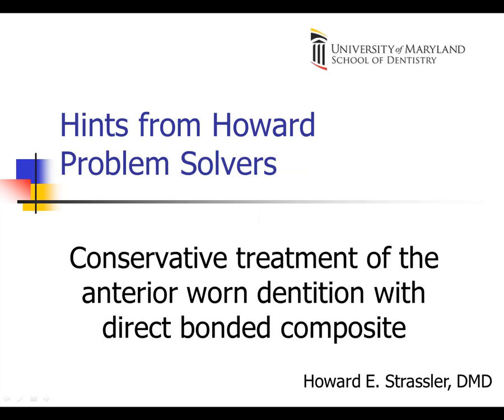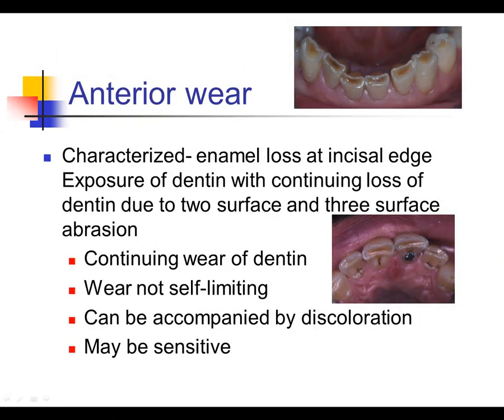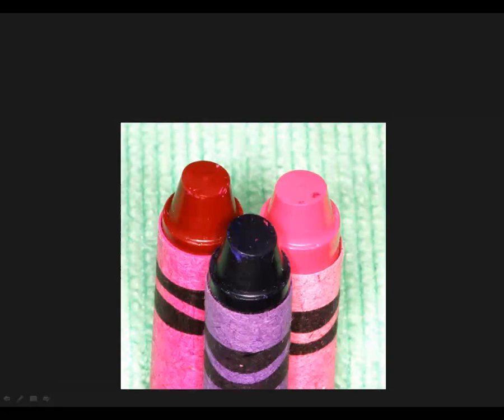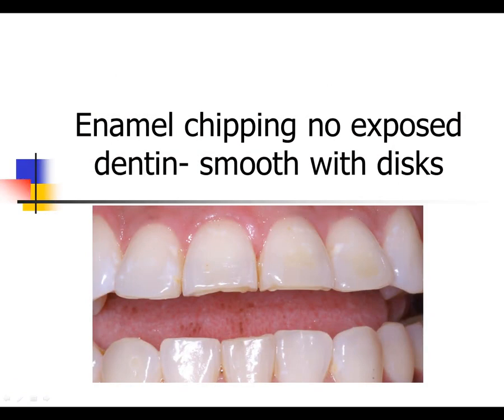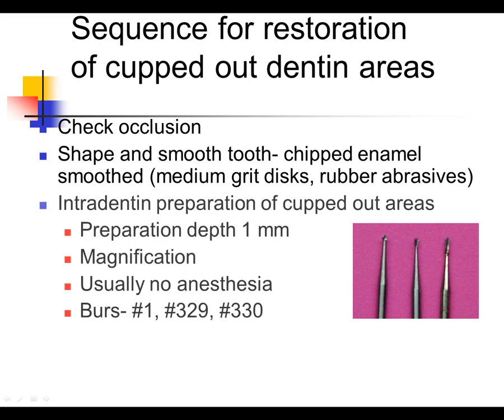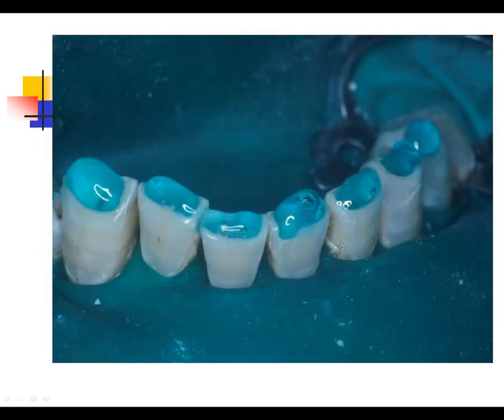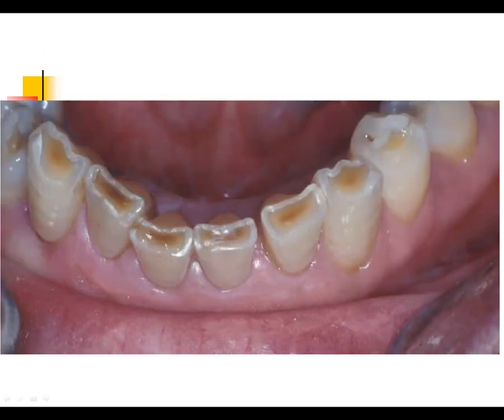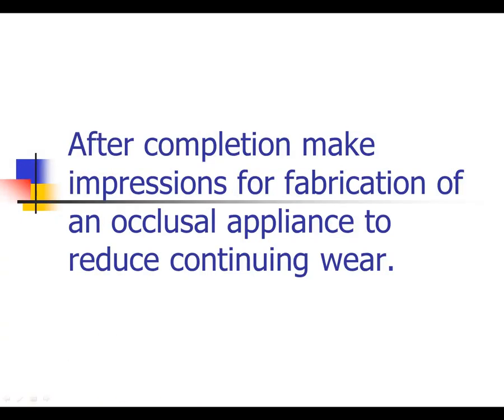HFH RPS ConservTr worn dentition1